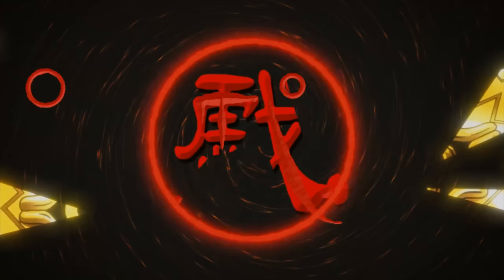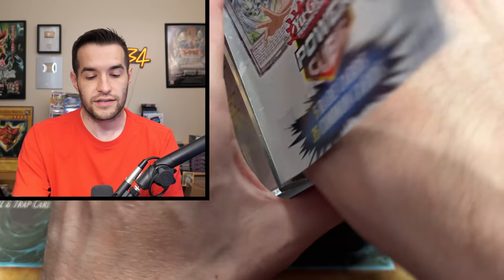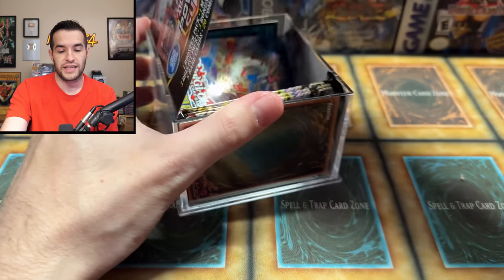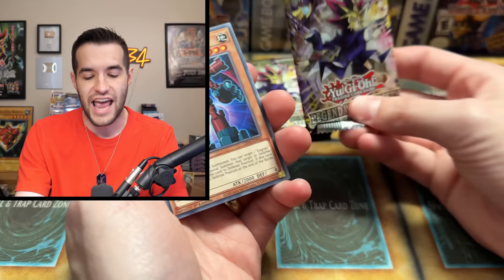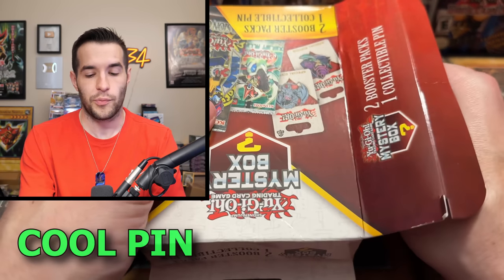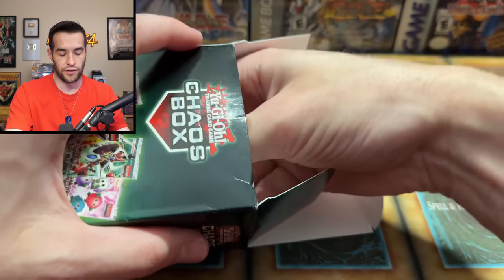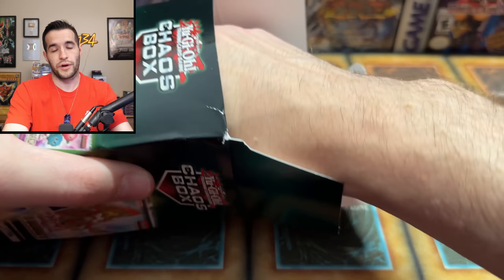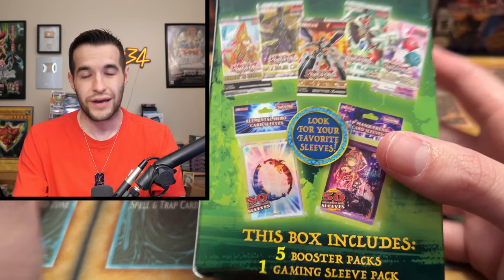Opening EVERY Walmart Mystery Box (SCAM?)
➤TCGPlayer Link!